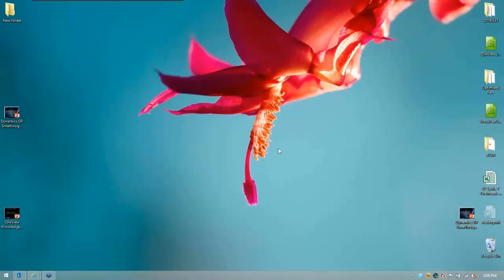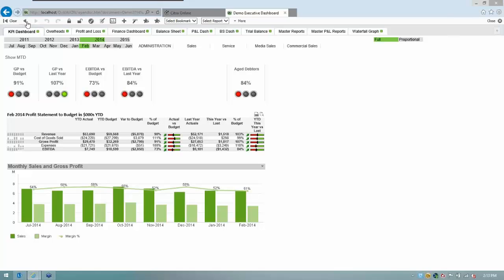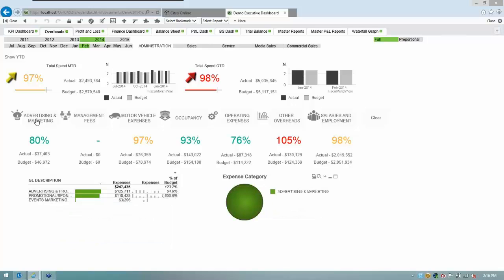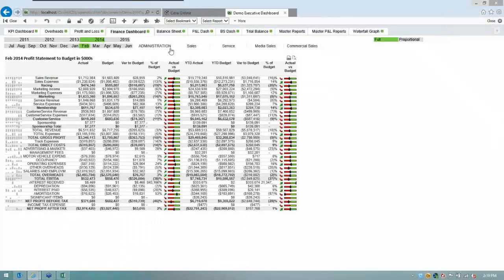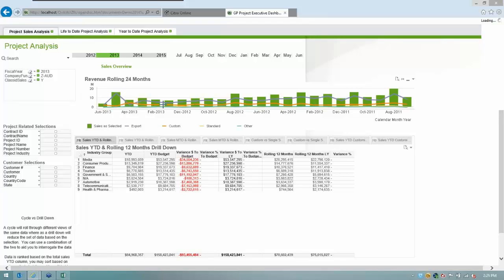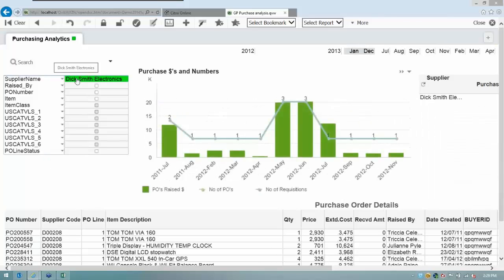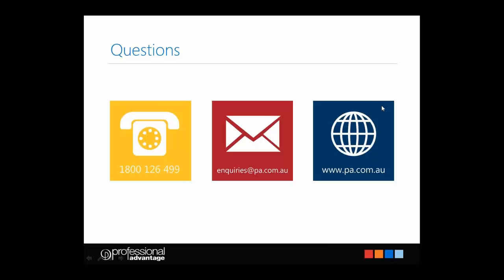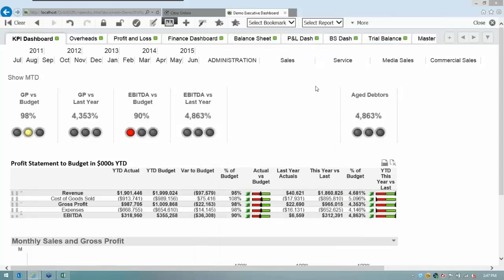Reporting & Analytics Made Easy with Dynamics GP SmartInsight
Dynamics GP SmartInsight is a collection of reports allowing you to consolidate information from Dynamics GP and multiple data sources, presenting them in a single easy to view dashboard using QlikView, the chosen BI tool of over 31,000 companies.

Webinar presented by Konrad Wielgosz, BDM at Professional Advantage and Graham Smith, Dynamics GP and QlikView Consultant at Professional Advantage.